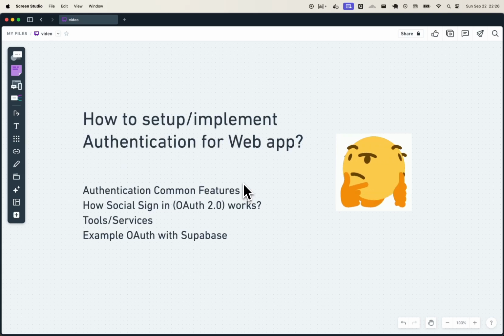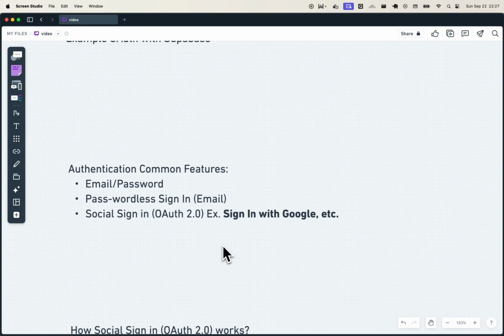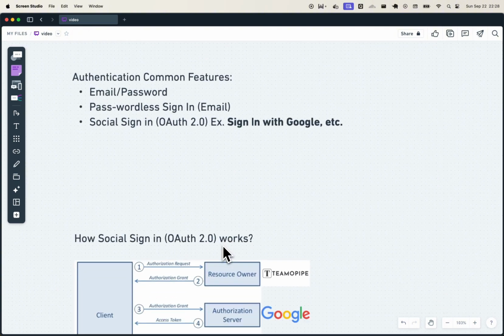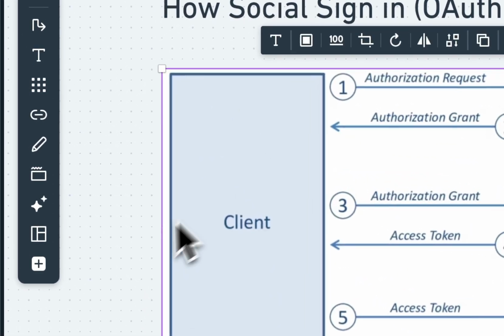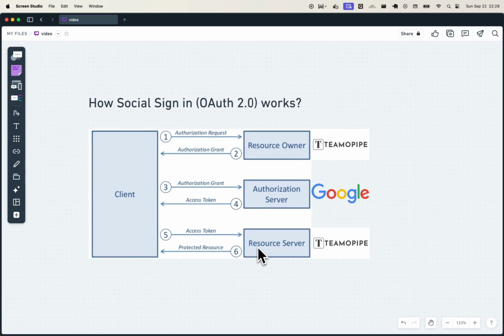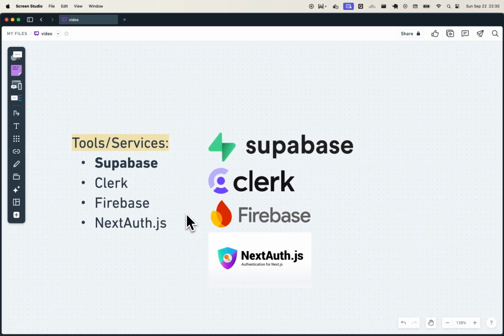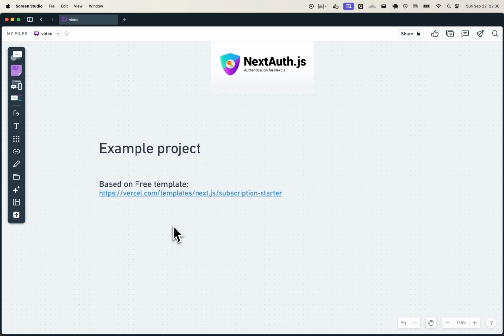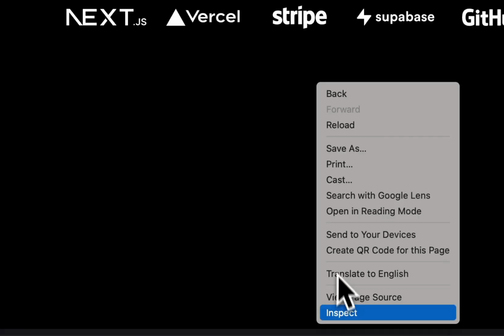How to Setup Authentication For Web App (Supabase, Vercel)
00:00 Introduction
00:30 Authentication Common Features
01:25 How Social Sign in (OAuth 2.0) works?
02:30 Tools/Services
03:35 Example OAuth with Supabase